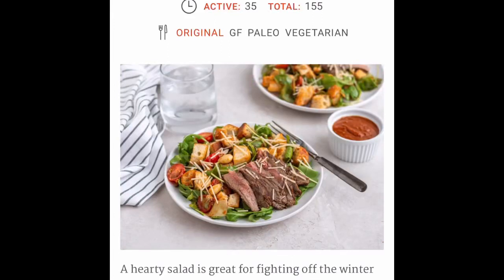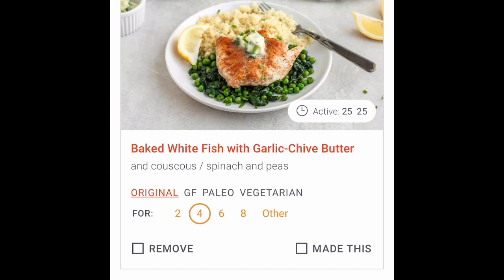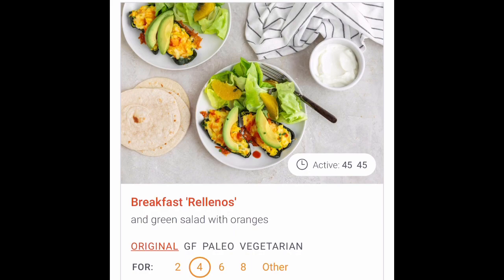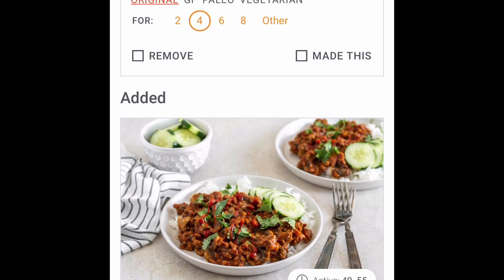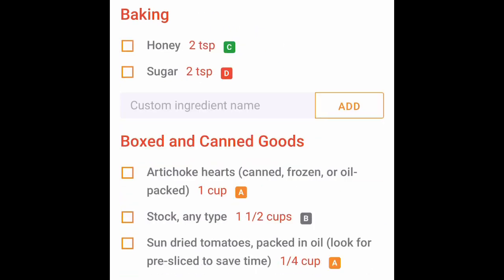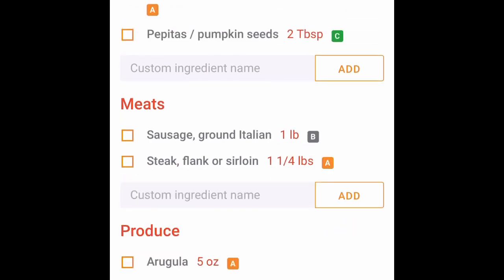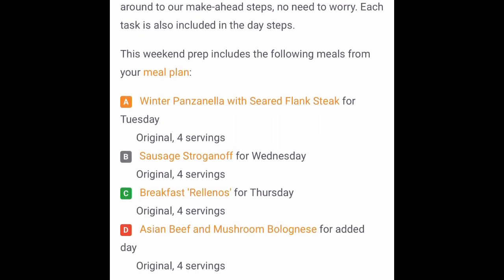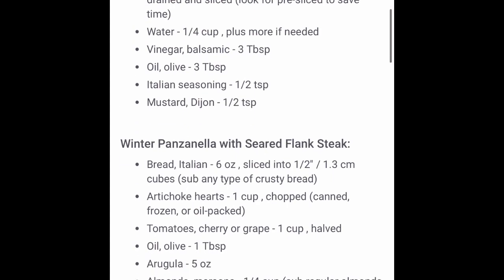How I meal plan for the week in about 5 minutes using Cook Smarts